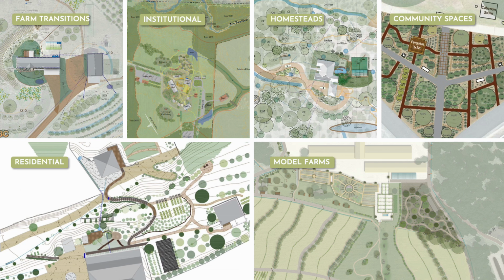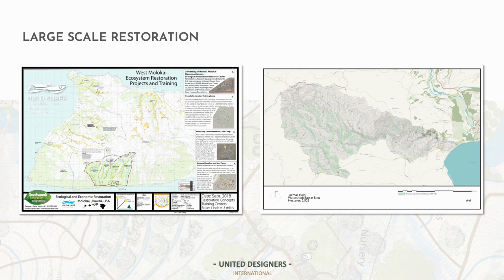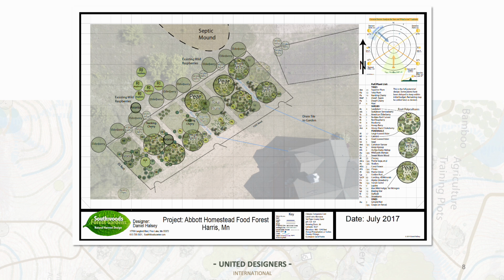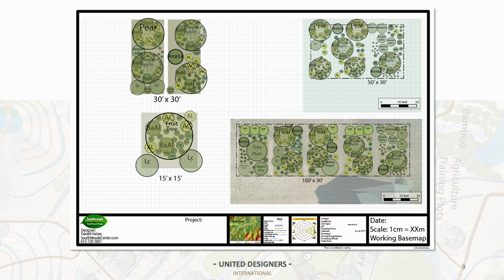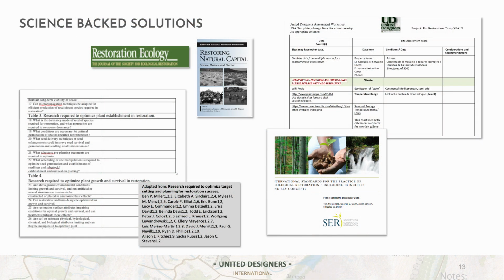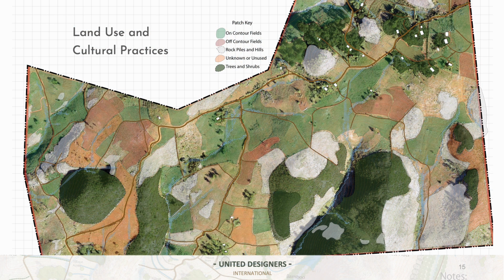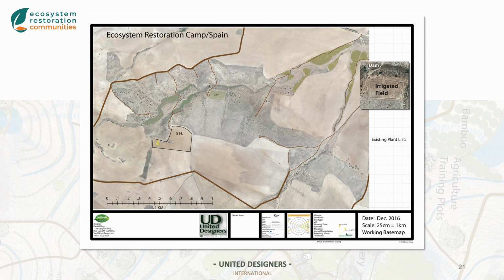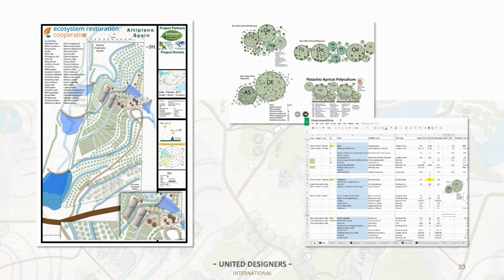UD Brand & Type of Work Produced